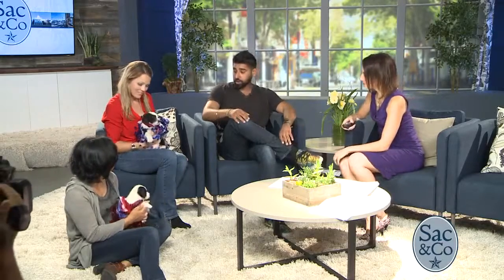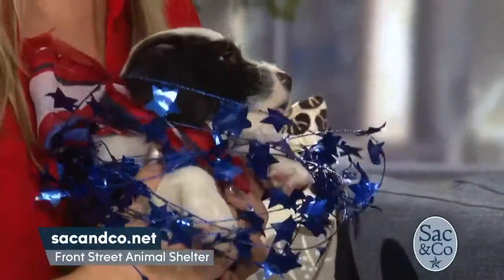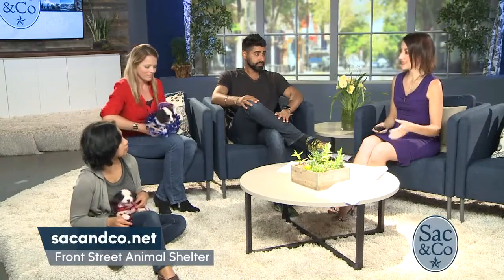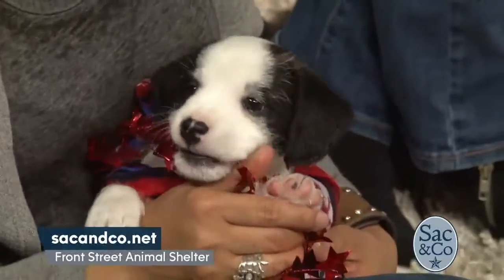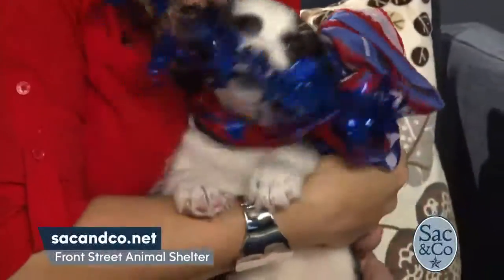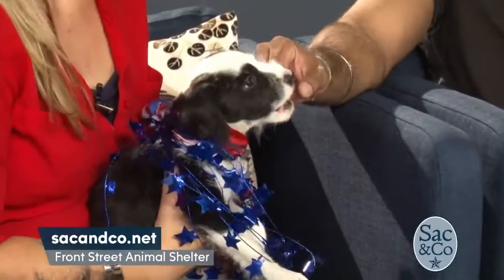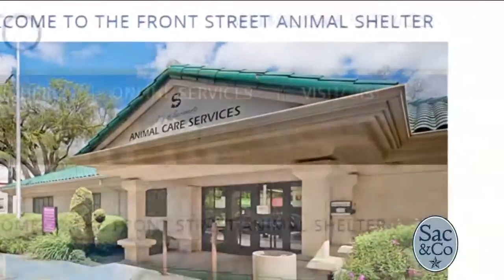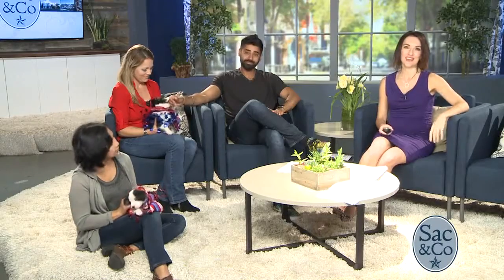The Cutest Puppies Ever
Check out our adorable friends from the From Street Animal Shelter. Find out how you can adopt them and how to keep your four legged friends safe this 4th of July!